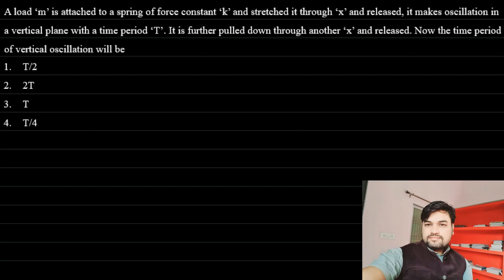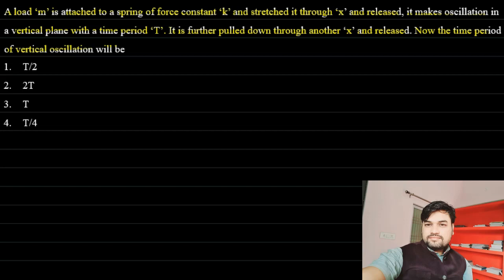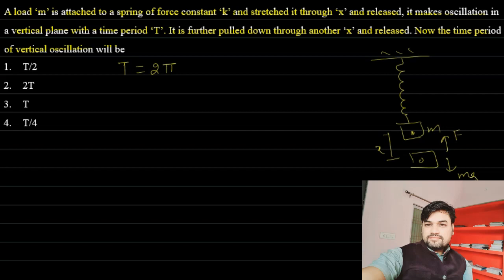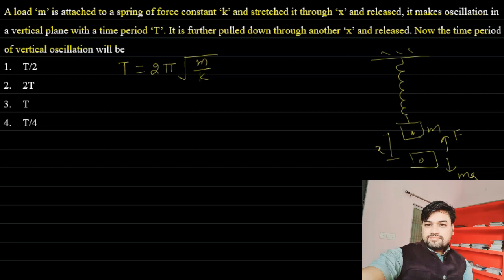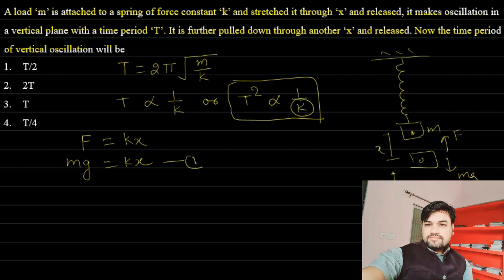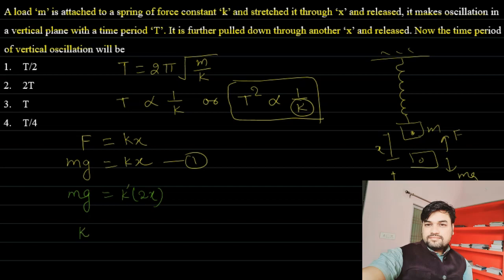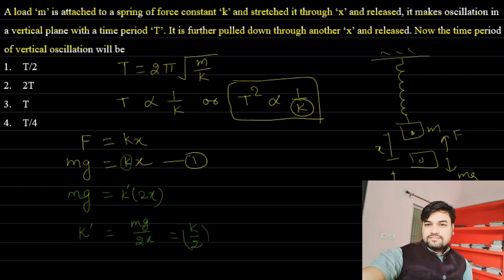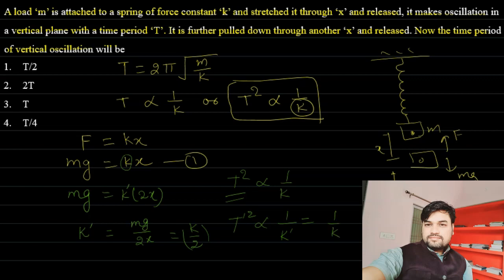|Simple Harmonic Motion | Pyq Shm l Neet Jee Mains l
shm pyq for jee neet